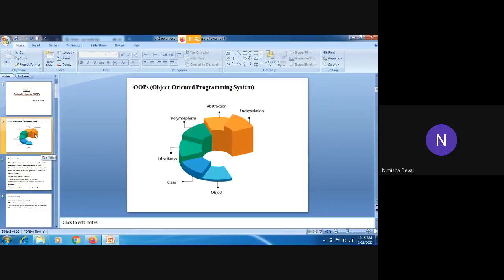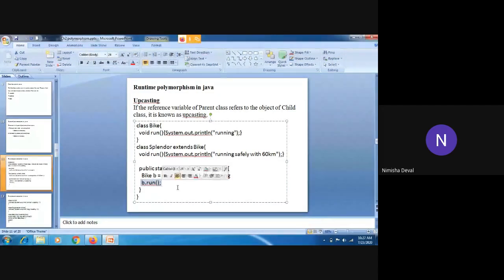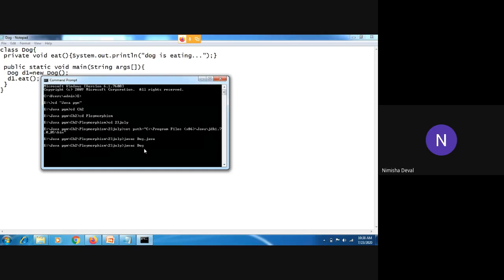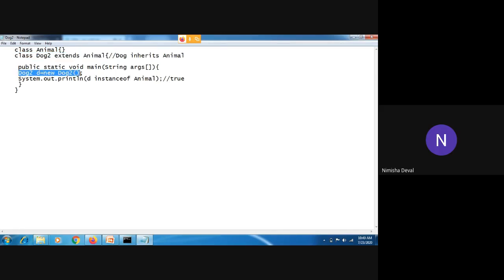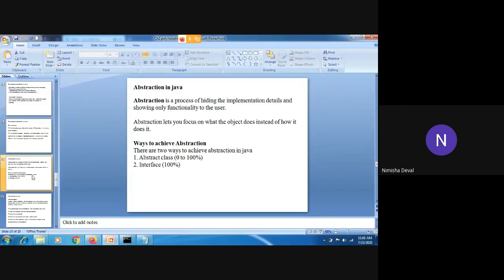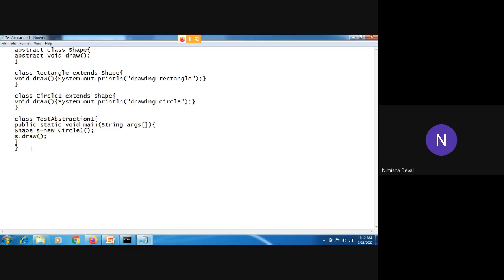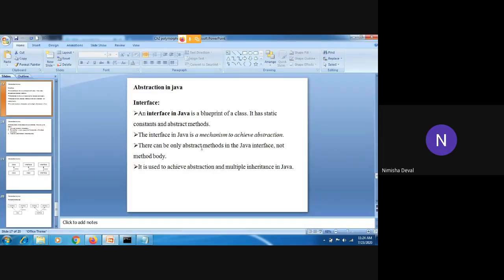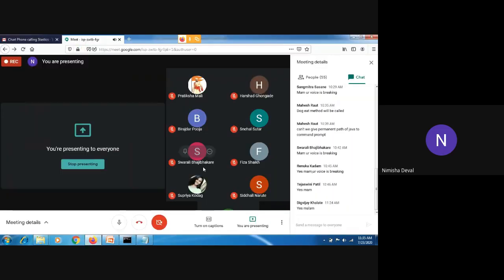Java Programming Day 11